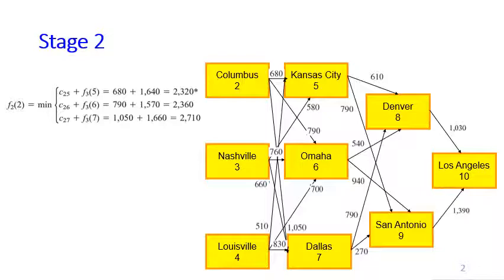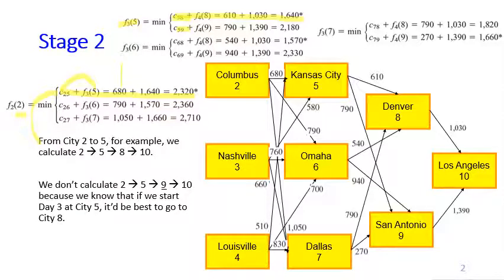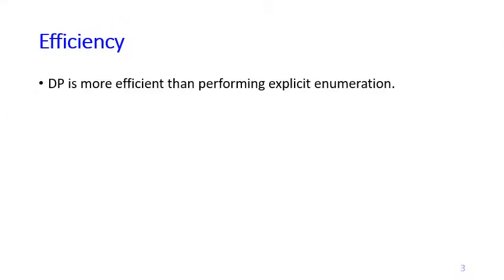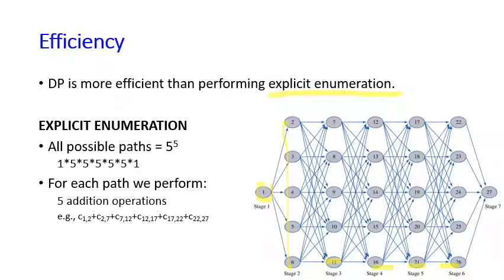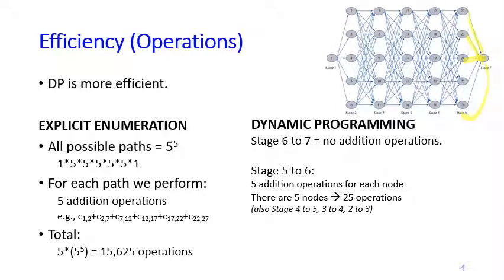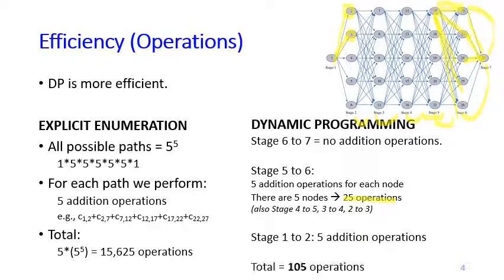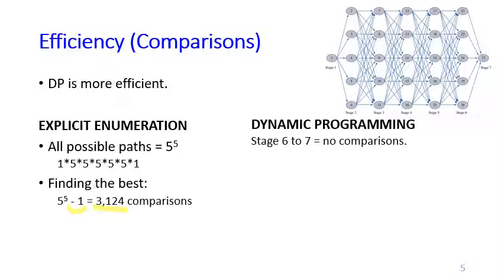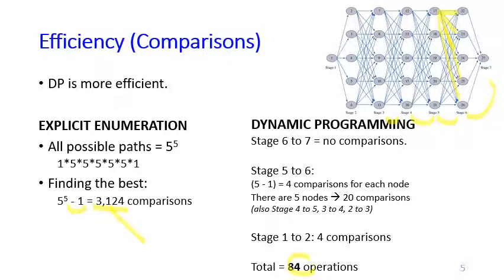Week1.3 Computational Efficiency of Dynamic Programming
Comparing the efficiency of Dynamic Programming to complete enumeration.